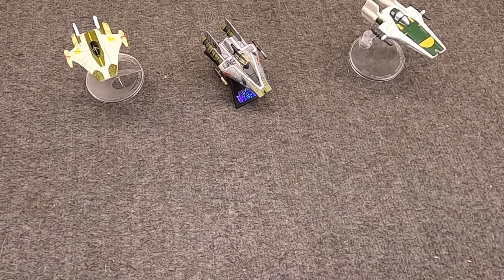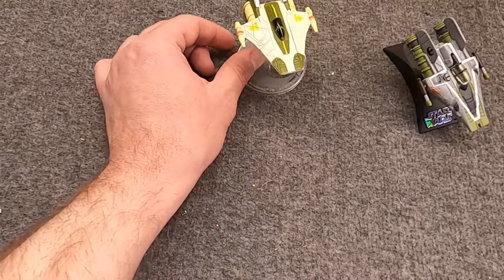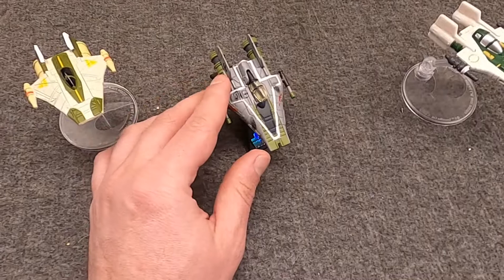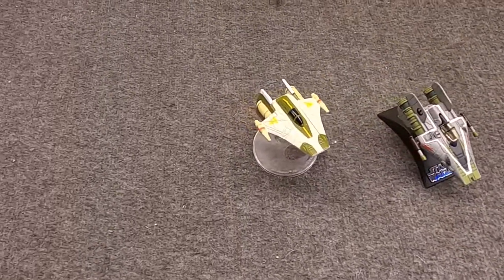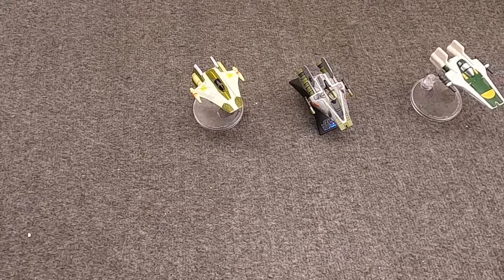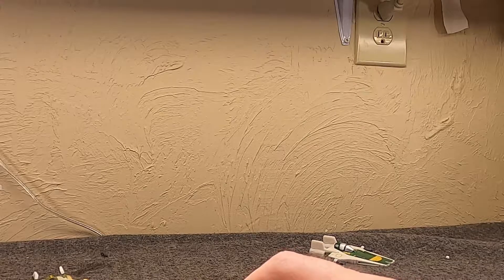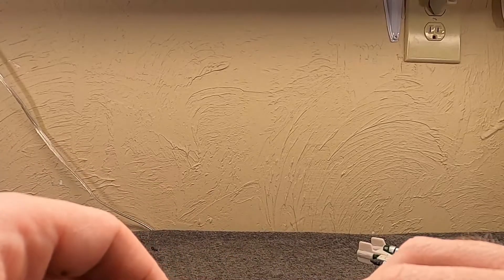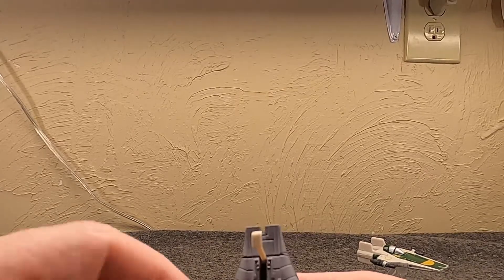R22, RZ1, & RZ2 A-Wing Starfighters: Evolution Of The Rebel Hotrod